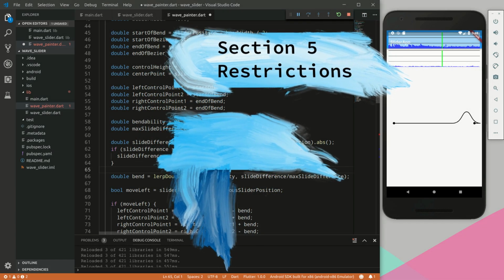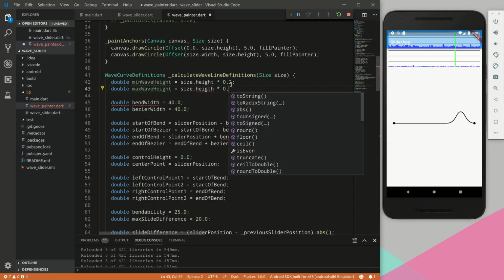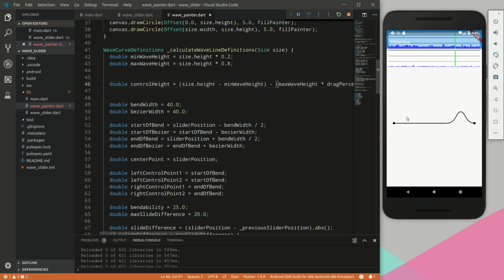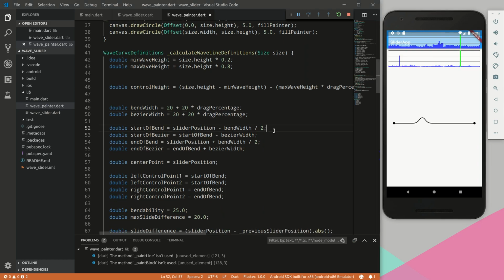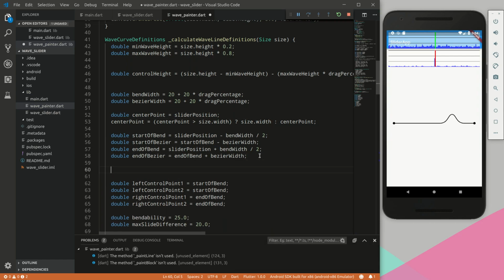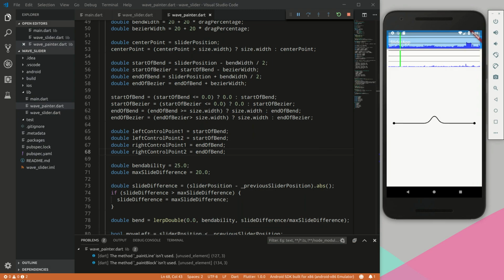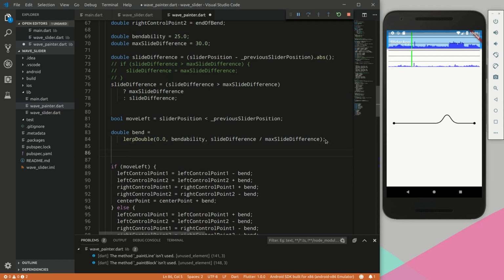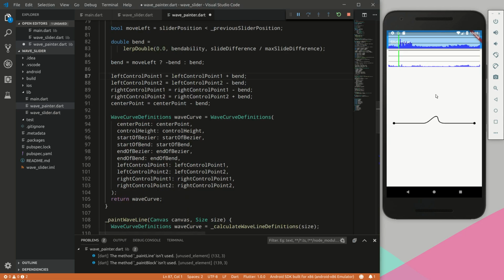Flutter Custom Slider: Section 5, Restrictions and cleanup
Create a custom slider in Flutter with a springy wave effect. In this section we implement some restrictions on the drag position and line painting; and do a bit of code cleanup.

Section/video 5 of 7.